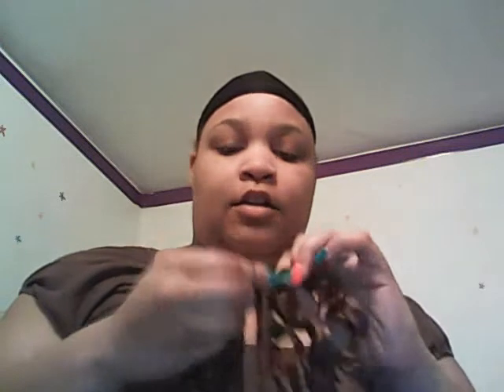hair video "Classy Girl by Sensational/kabire part 2